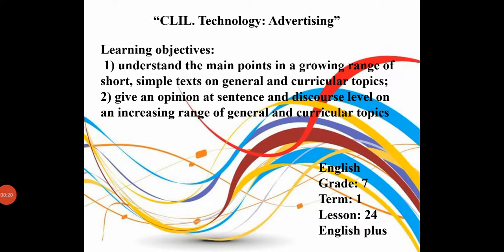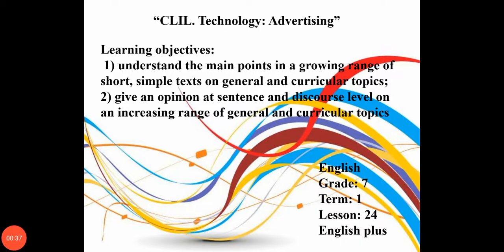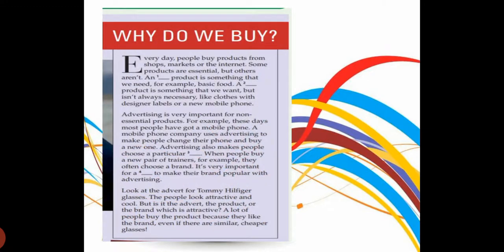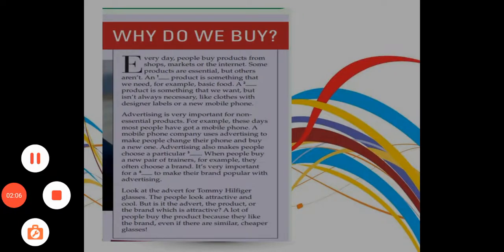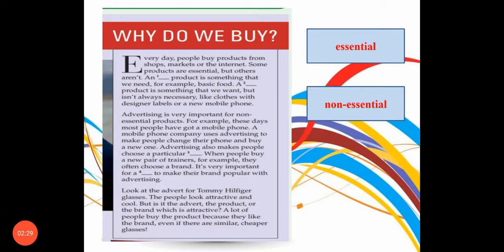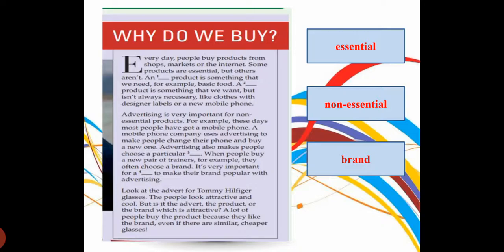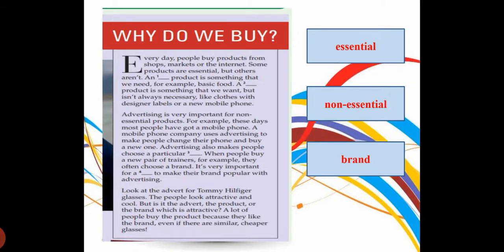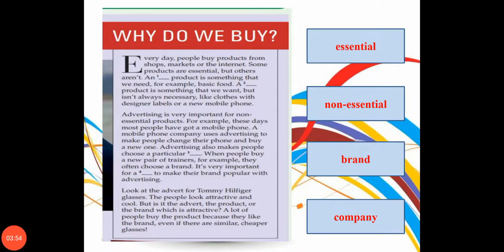урок 24 CLIL. Technology: advertising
Тема урока: "CLIL. Technology: advertising"
Класс: 7
Номер урока: 24
Ф.И.О. учителя: Абузярова Г.А.